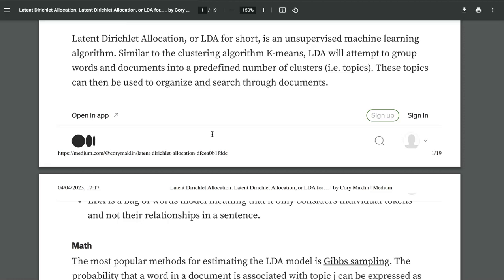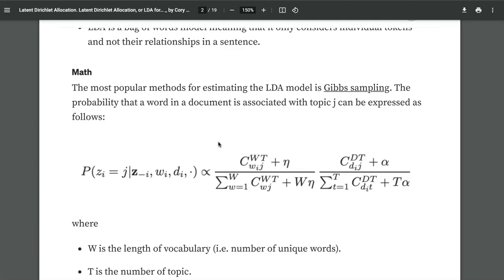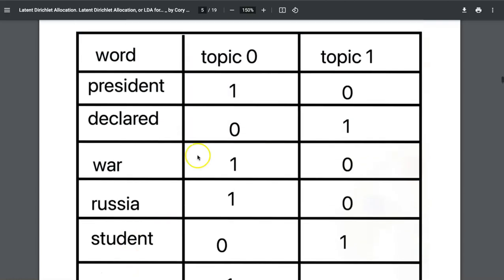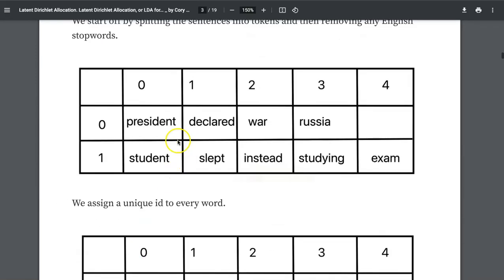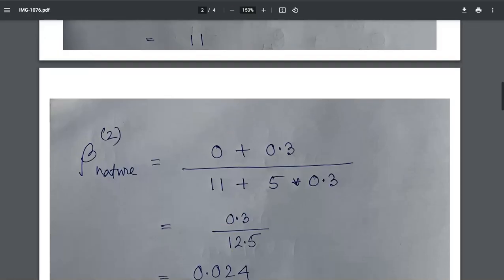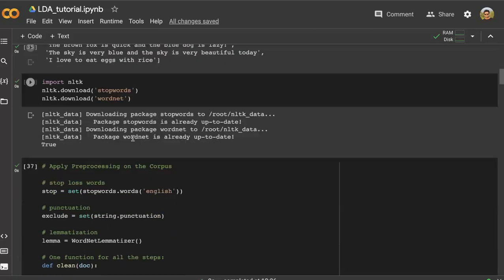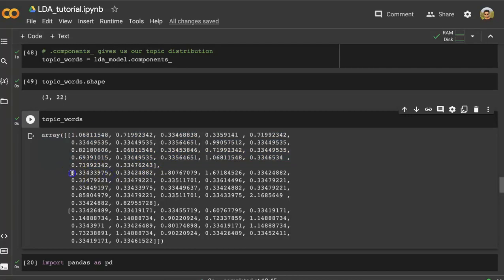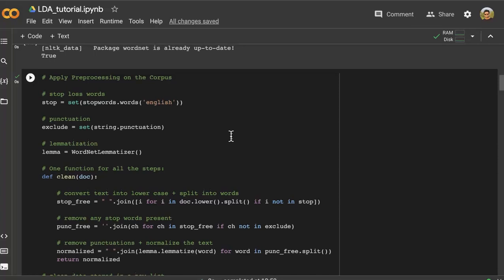Natural Language Processing NPTEL WEEK9 Discussion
This is the discussion material for Week 9 of the NPTEL Course Natural Language Processing, Spring 2023. This course is offered by Dr Pawan Goyal, IIT KGP. I (Arijit Nag) am one of the TAs for this course.

Week 9 contains concepts about Latent Dirichlet Allocation (LDA), Gibbs Sampling in NLP. This is a re-recording as there was an issue with the live tutorial session.